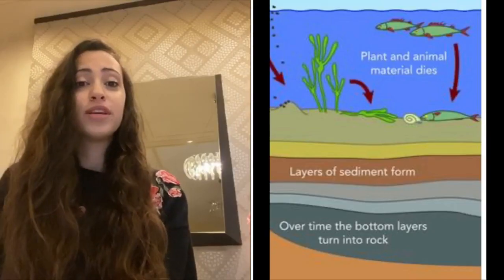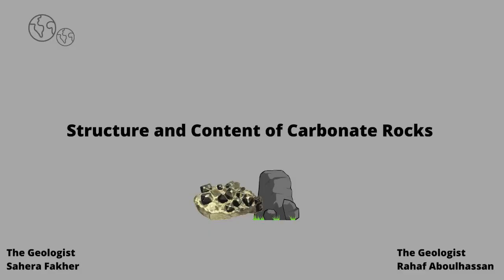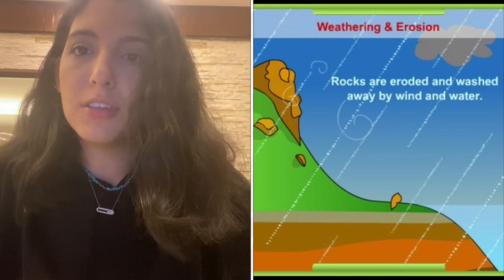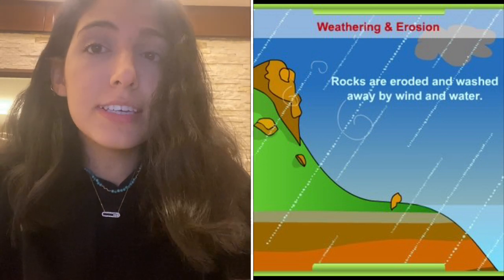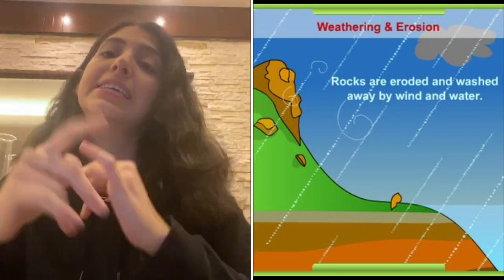Sedimentary Rocks I Types and their Formation I Clastic and Carbonate Rocks I COVID-19 Online Assign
Ms. Rahaf Aboulhassan and Ms. Sahera Fakher produced this video as part of their subject assignment during the COVID-19 crises. They are undergraduate students in the Department of Engineering and Architecture at the American University of Beirut.